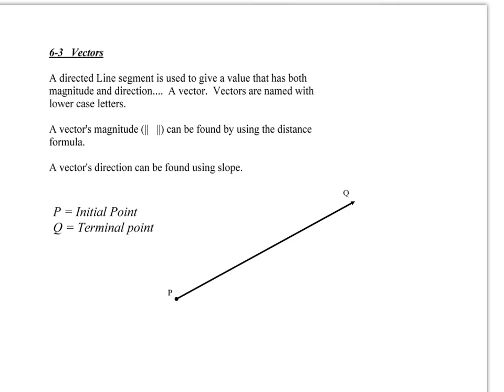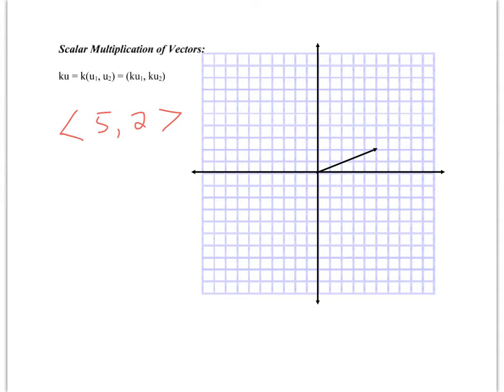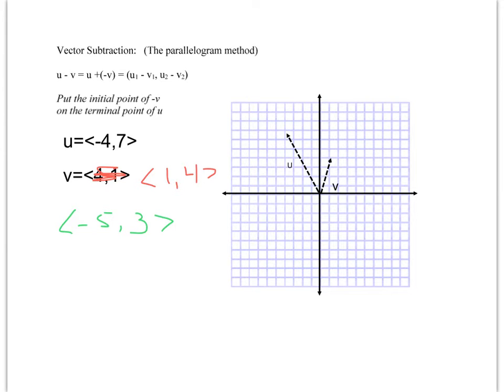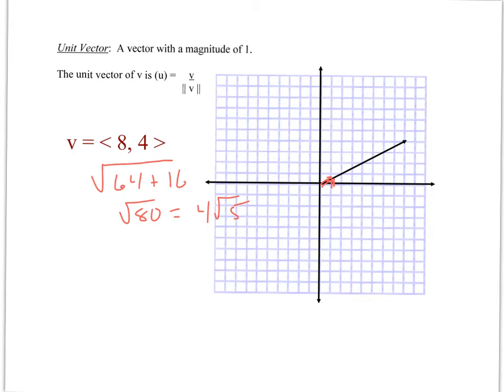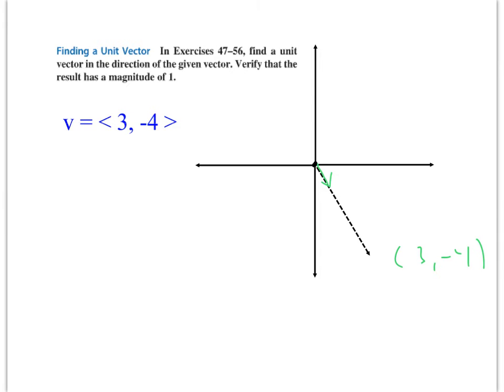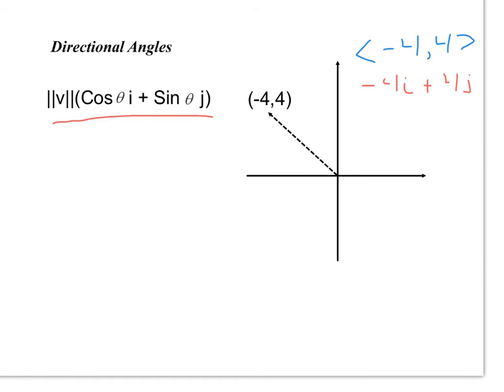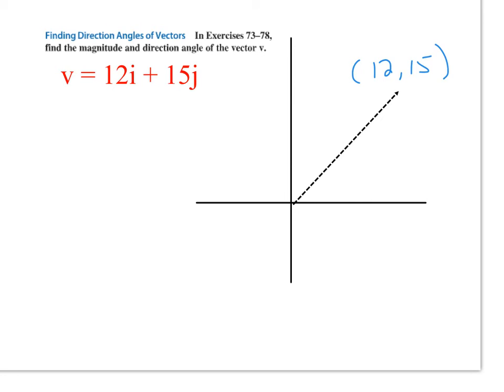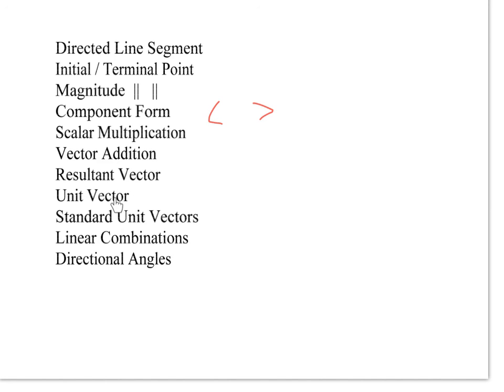PC Video 6-3